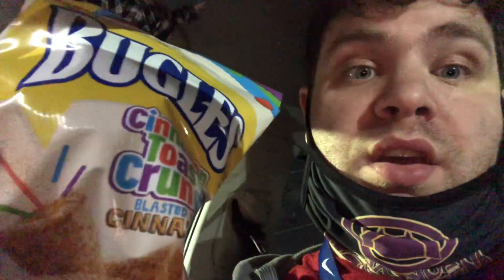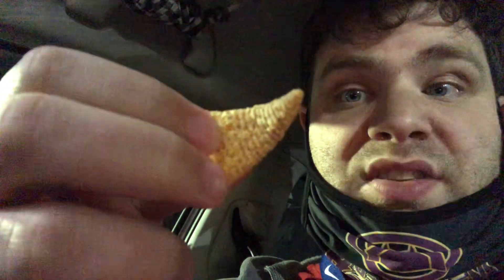Junk food critic- several more 711 snacks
Filmed Wednesday